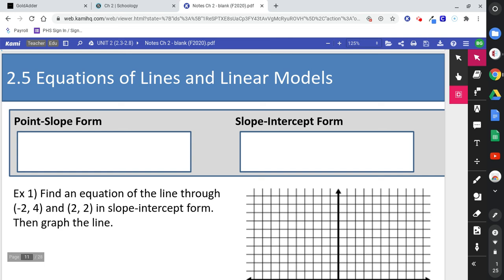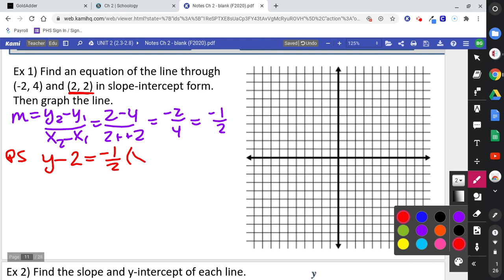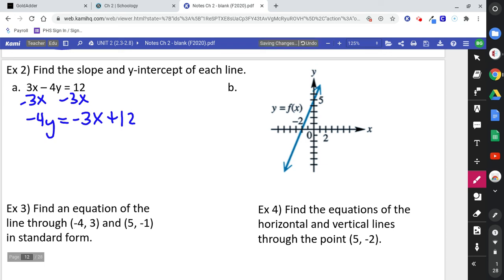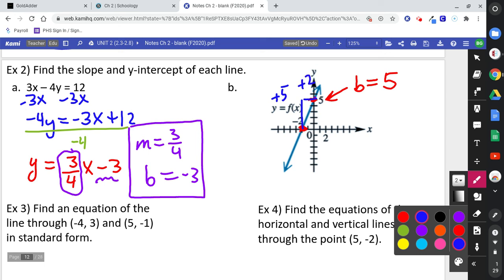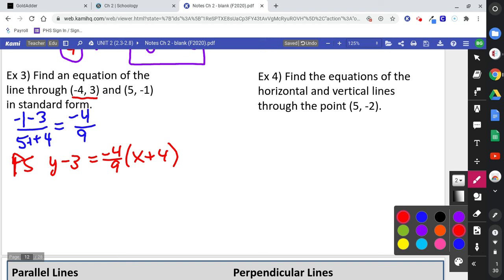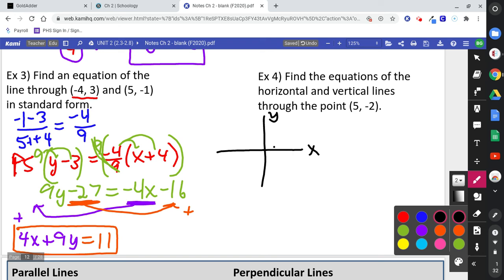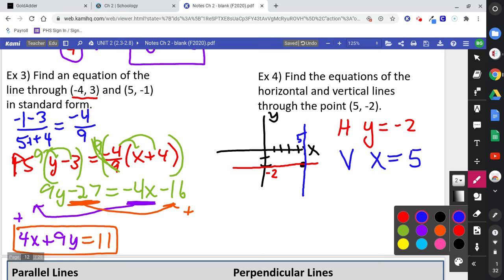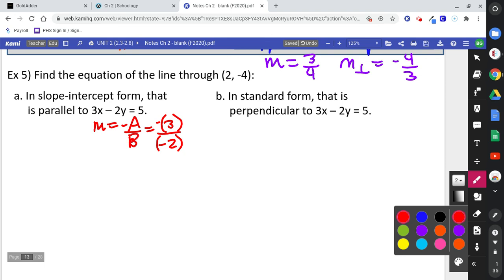CA 2.5 part1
College Algebra Notes 2.5 Equations of Lines and Linear Models (1 of 2)